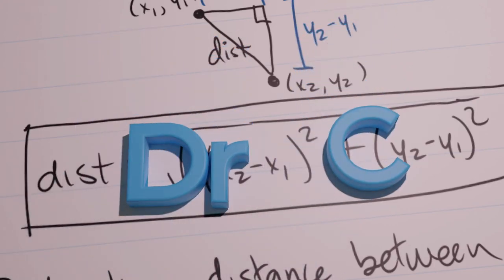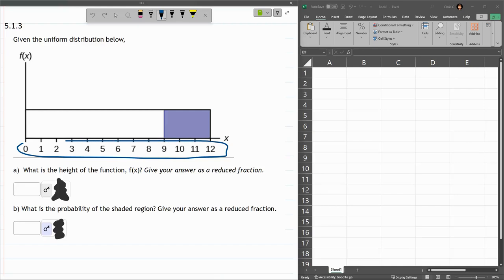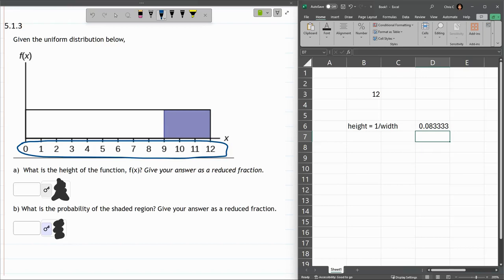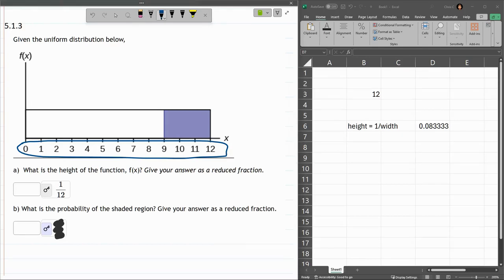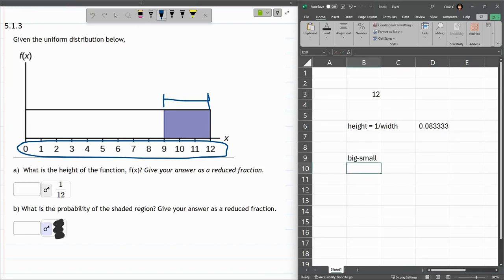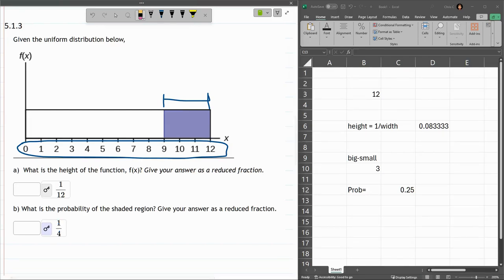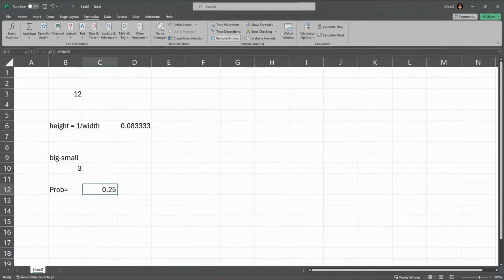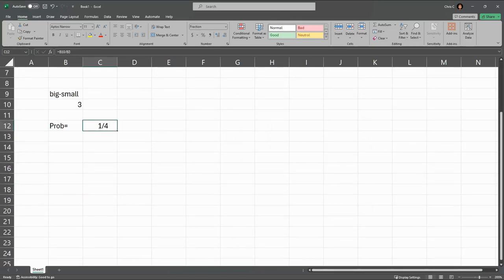Math 243 Statistics = HW 5.1.3 Continuous Uniform Distribution Height and Probability